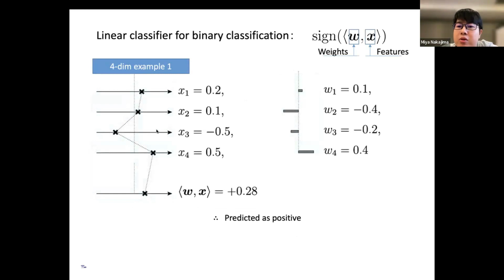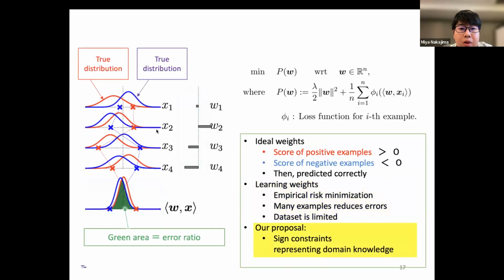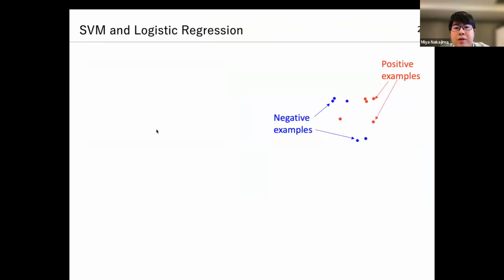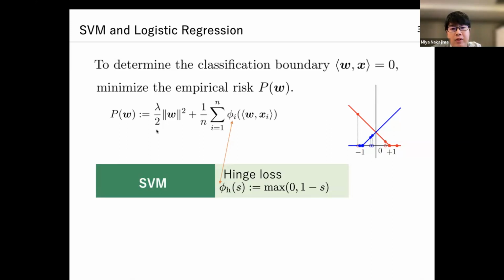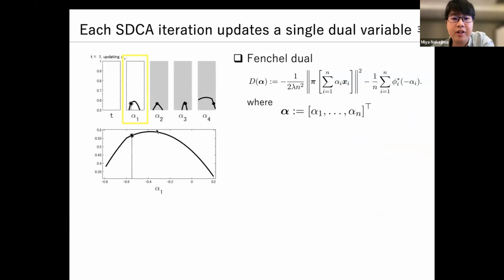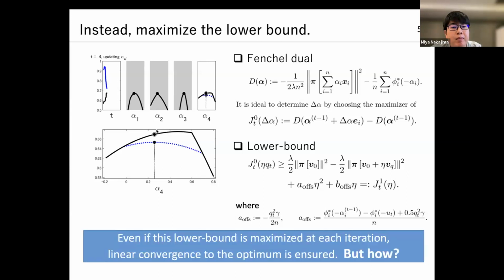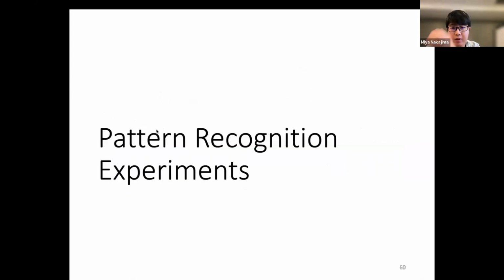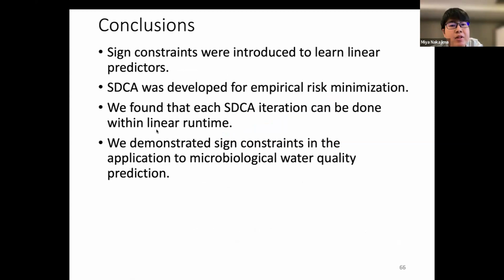Stochastic Dual Coordinate Ascent for Learning Sign Constrained Linear Predictors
Miya Nakajima, Rikuto Mochida, Yuya Takada, and Tsuyoshi Kato, Gunma University, Japan

Abstract

Sign constraints are a handy representation of domain-specific prior knowledge that can be incorporated to machine learning. Under the sign constraints, the signs of the weight coefficients for linear predictors cannot be flipped from the ones specified in advance according to the prior knowledge. This paper presents new stochastic dual coordinate ascent (SDCA) algorithms that find the minimizer of the empirical risk under the sign constraints. Generic surrogate loss functions can be plugged into the proposed algorithm with the strong convergence guarantee inherited from the vanilla SDCA. A technical contribution of this work is the finding of an efficient algorithm that performs the SDCA update with a cost linear to the number of input features which coincides with the SDCA update without the sign constraints. Eventually, the computational cost O(nd) is achieved to attain an Ïµ-accuracy solution. Pattern recognition experiments were carried out using a classification task for microbiological water quality analysis. The experimental results demonstrate the powerful prediction performance of the sign constraints.

sign constraints, convex optimization, stochastic dual coordinate ascent, empirical risk minimization, microbiological water quality analysis.